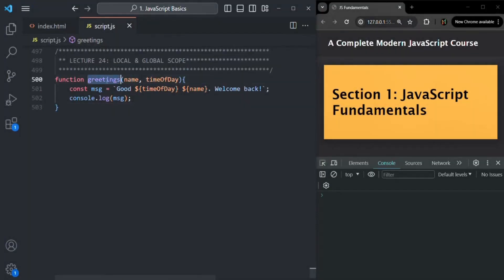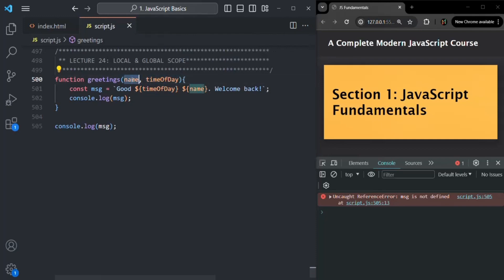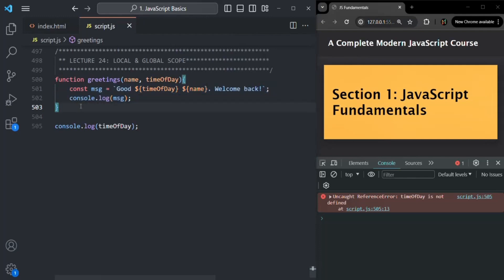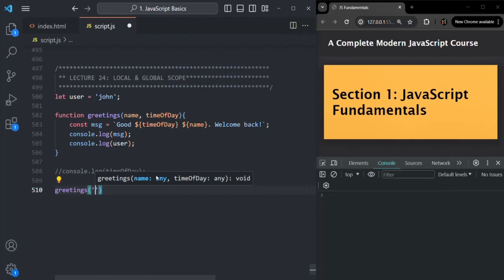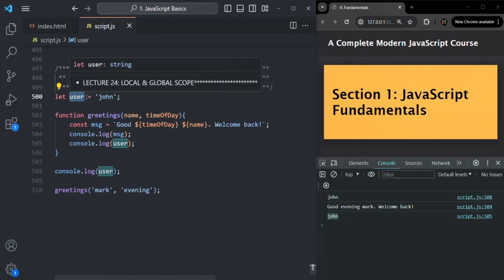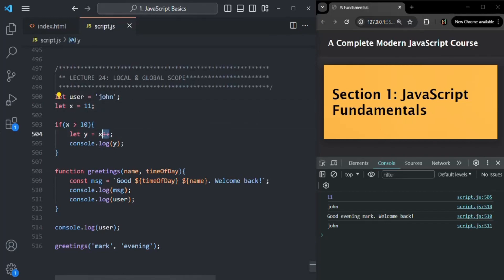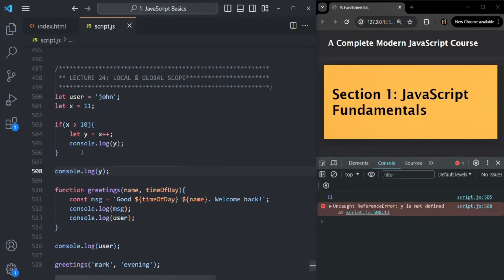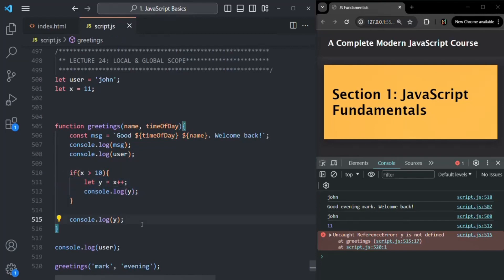#24 Local & Global Scope | Fundamentals of JavaScript | A Complete JavaScript Course